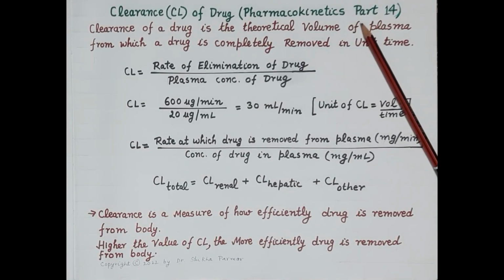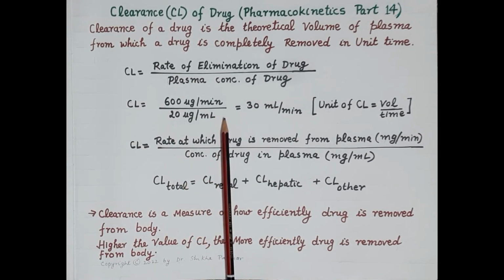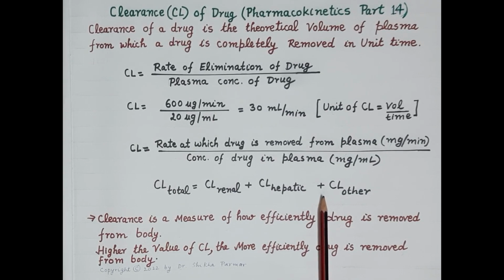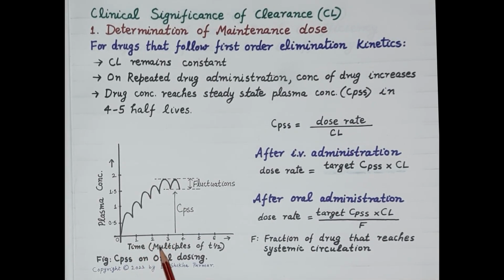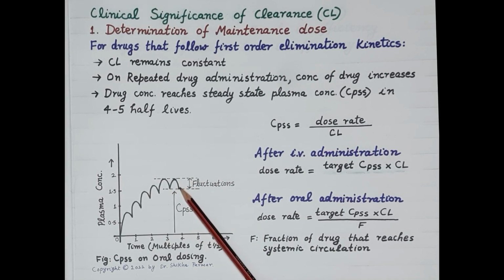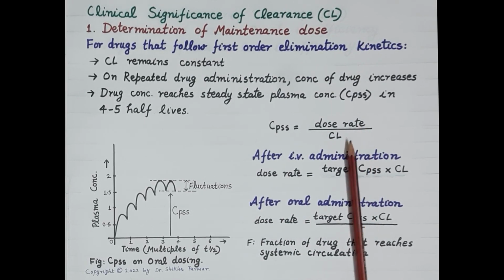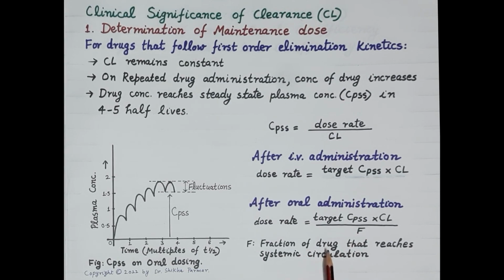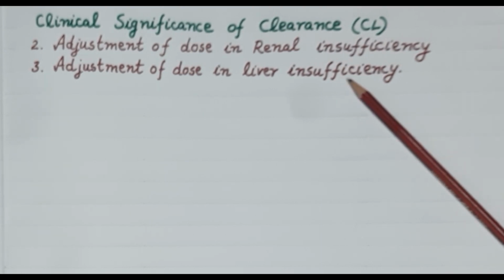Clearance of Drug (Pharmacokinetics Part 14) | Dr. Shikha Parmar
Clearance of Drug (Pharmacokinetics Part 14) by Dr. Shikha Parmar

Pharmacokinetics is currently defined as the study of the time course of drug absorption, distribution, metabolism, and excretion.

Pharmacokinetics of a drug depends on patient-related factors as well as on the drug’s chemical properties. Some patient-related factors (eg, renal function, genetic makeup, sex, age) can be used to predict the pharmacokinetic parameters in populations. For example, the half-life of some drugs, especially those that require both metabolism and excretion, may be remarkably long in the elderly

In pharmacology (and more specifically pharmacokinetics), absorption is the movement of a drug from the site of administration to the bloodstream.

Before drugs can be clinically effective, they must be absorbed.  Absorption is the process of a drug moving from its site of delivery into the bloodstream. The chemical composition of a drug, as well as the environment into which a drug is placed, work together to determine the rate and extent of drug absorption.  Absorption involves several phases. First, the drug needs to be introduced via some route of administration (oral, topical-dermal, etc.) and in a specific dosage form such as a tablet, capsule, solution and so on. Drug absorption is determined by the drug’s physicochemical properties, formulation, and route of administration. Dosage forms (eg, tablets, capsules, solutions), consisting of the drug plus other ingredients, are formulated to be given by various routes (eg, oral, buccal, sublingual, rectal, parenteral, topical, inhalational). Regardless of the route of administration, drugs must be in solution to be absorbed. Thus, solid forms (eg, tablets) must be able to disintegrate and deaggregate.

1. A Stands for - Absorption
2. D stands for - Distribution
3. M stands for - Metabolism
4. E stands for- Elimination

Drug excretion is the process of eliminating a drug from the body. A drug, which is either biologically active itself or a prodrug, may be excreted in its original chemical state. Alternatively, all or a portion of a drug may undergo chemical modification and be eliminated as biologically active, or inactive, metabolites (see the record on Drug Biotransformation) renal excretion plays an important role in eliminating unchanged drugs or their metabolites into the urine. A major characteristic of compounds excreted in urine is that they are polarized (i.e., charged) and water-soluble. Drugs that are lipid-soluble are not readily removed by the kidneys and require hepatic metabolism (e.g., phase I and phase II biotransformation reactions) to increase their water solubility for possible urinary excretion.

Description Source: Wkipedia